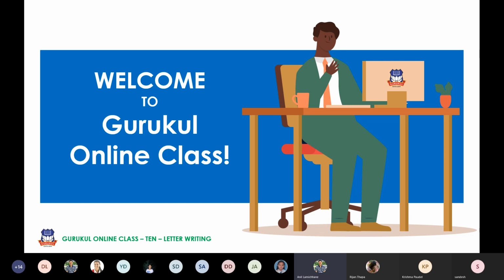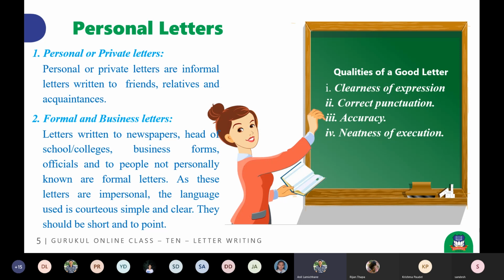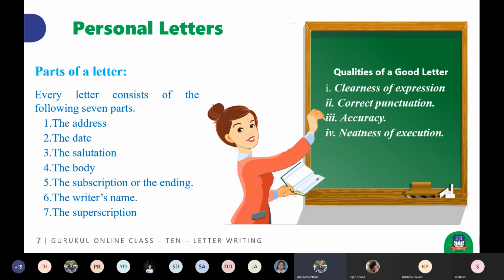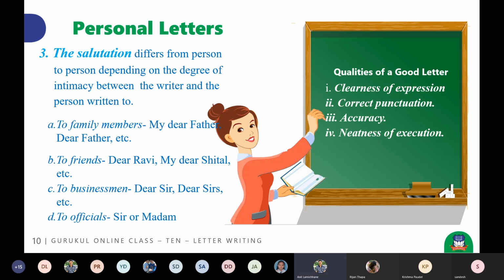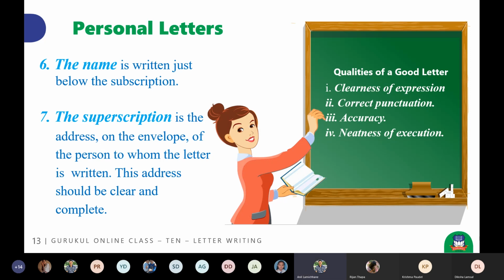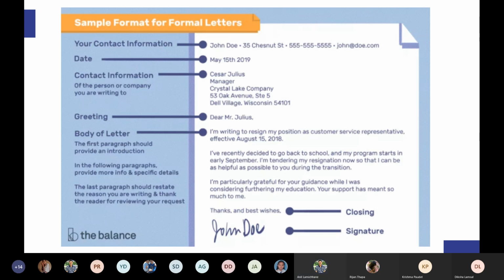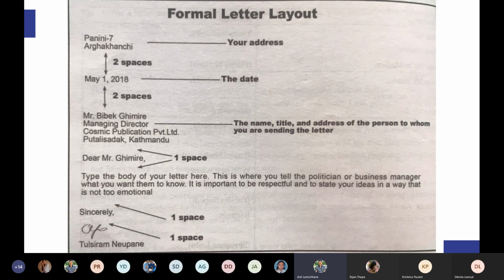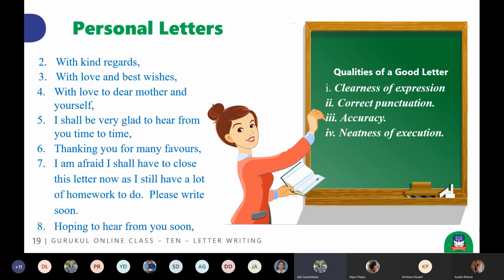Gurukul Online Class - Letter Writing Ten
Letter Writing
Kinds of Letters
Format of Letters
Some examples